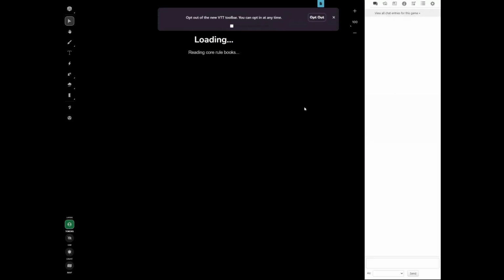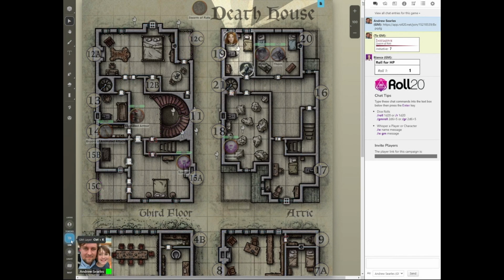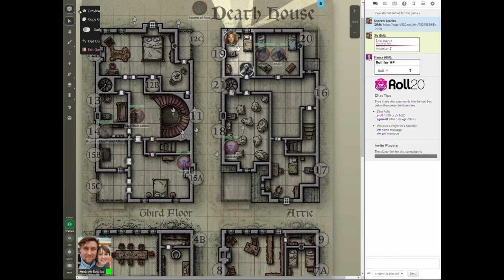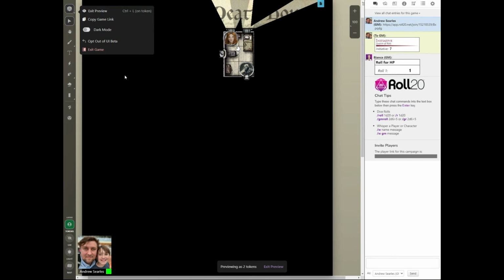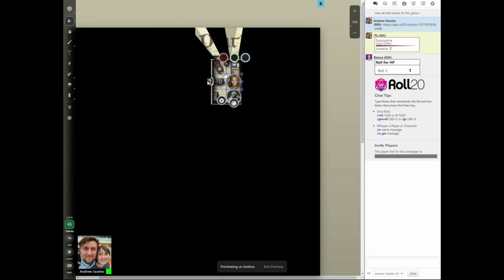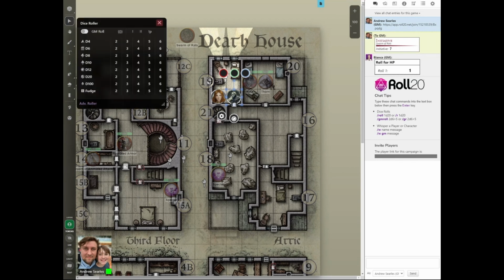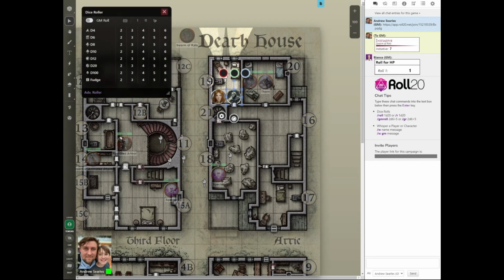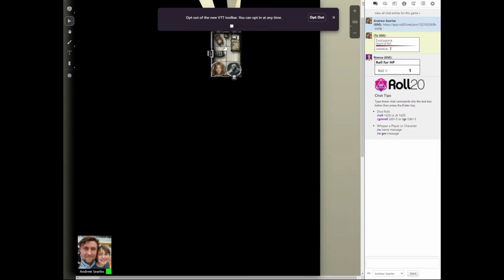Roll 20 ReRoll Preview and Interview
Kobold Dice! Plush Monsters Attack

A preview of the new Roll20 user interface and an interview with Morgan Buck, Roll 20’s Chief Technology Officer, and Andrew Searles, their Principal Product Manager.

TIMESTAMPS:
0:00 Introduction
1:22 Animated Spell Cards Series 2 is out from Hit Point Press. Series Two includes spell decks for Levels 6 to 9, as well as Conditions, Illusions, Townsfolk and more. Make a Wish, encounter an Aberration, open a Gate, enjoy a delicious pie with a Halfling Baker… the possibilities are endless! Gear up with a brand new deck, or save on multiple decks by grabbing a bundle. Ready to take your spells to the next level?
2:15 Introducing Morgan and Andrew
3:01 New announcements from Roll20 about upcoming changes
6:45 Tutorials and how Roll20 plans to help you learn the system
12:47 Plans beyond the first update
16:36 How Roll20 plans to handle making its large library of content accessible and how it is handling the DriveThruRPG acquisition
19:43 How Roll20 plans to distinguish itself from the competition
26:03 How Roll20 is supporting 3rd party content and how people can publish content for the platform
31:30 Demo of the new toolbar and layers system that Roll20 deployed end of May for user opt in and feedback
37:40 What is a Roll20 feature Morgan and Andrew discovered that they think most people might not know about and want to share
44:28 Conclusions